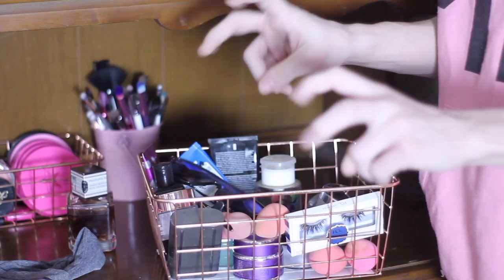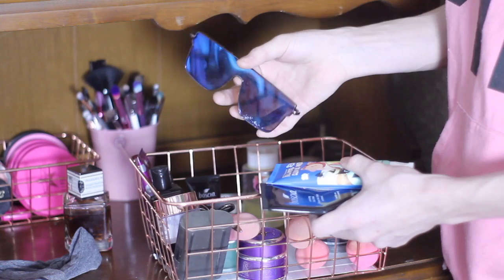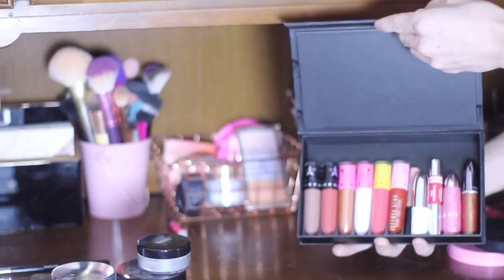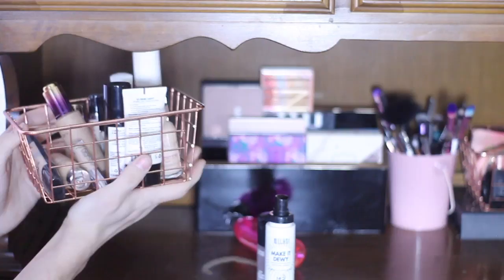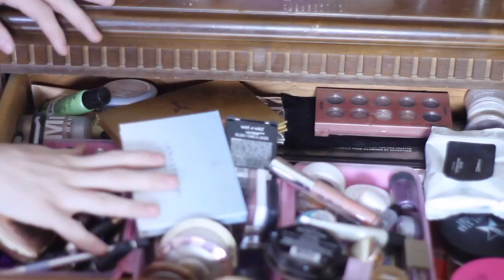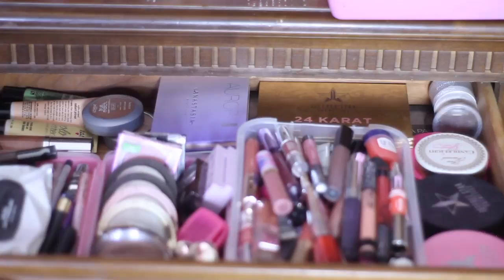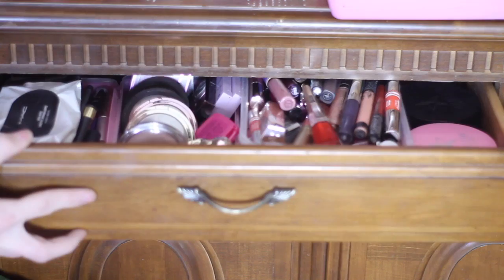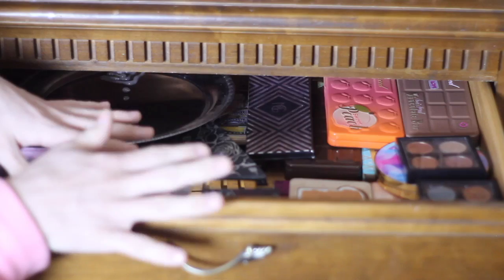🐶PUPPY FOOTAGE! // ORGANIZE MAKEUP WITH ME💄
MY PUPPYS GETTING SO BIG!

Today's video is going to be me sitting down and just going through my makeup. I started to get anxiety and so I HAD to redo it hahah. Anyways, I hope you guys enjoy this video!